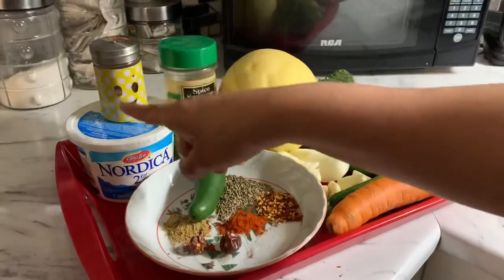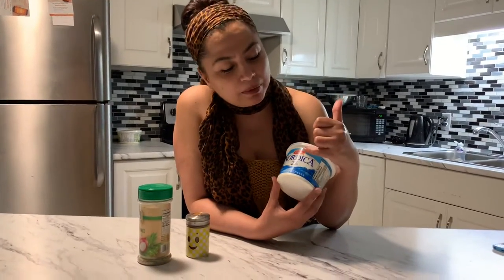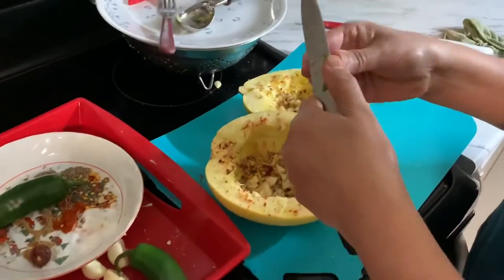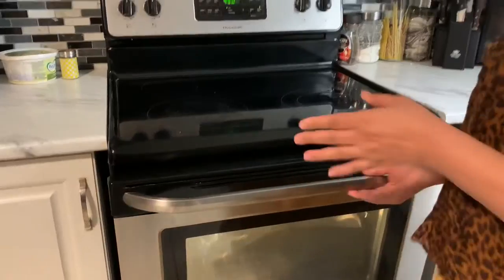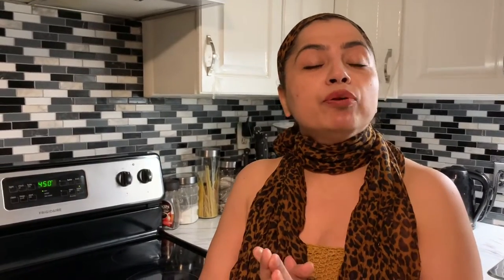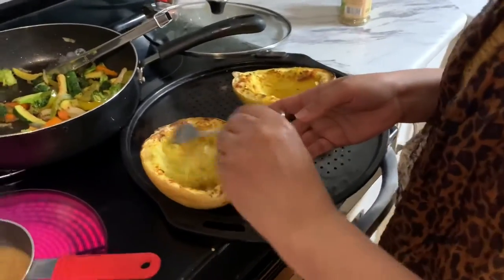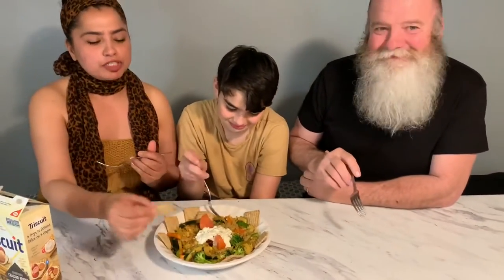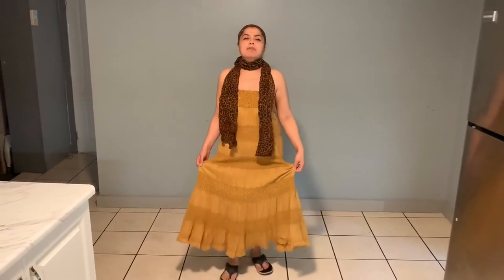HOW TO MAKE SIMPLE AND HEALTHY SPAGHETTI SQUASH (cooking + fashion tips)